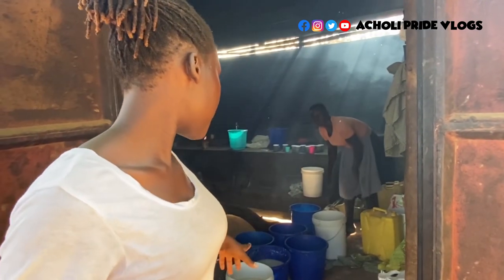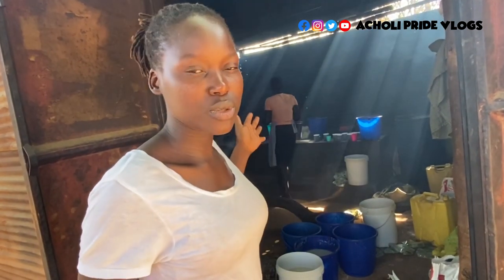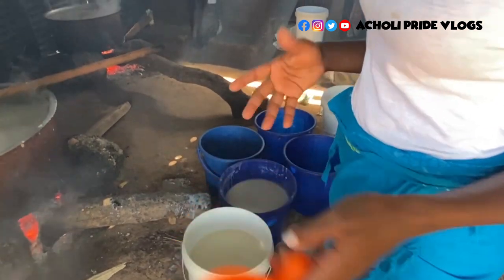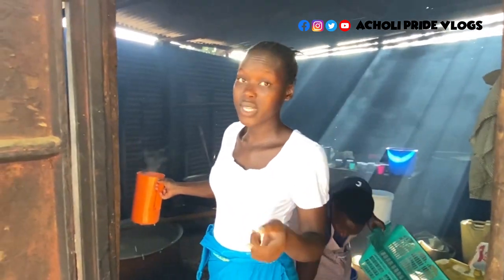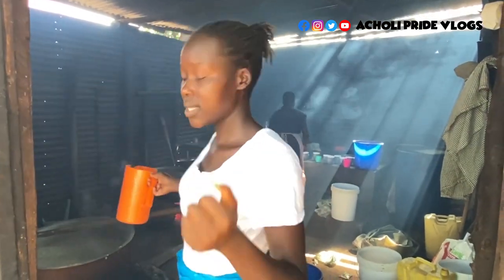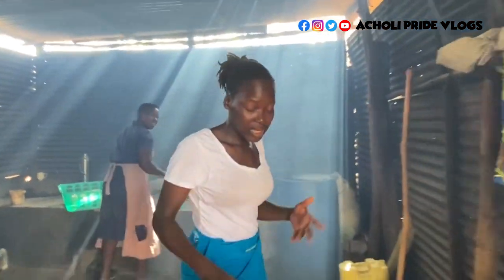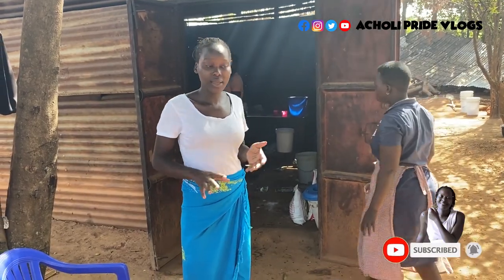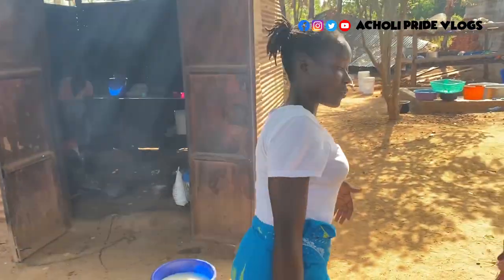HOW SCHOOL CHILDREN FEED IN AFRICAN RURAL SCHOOLS WILL SURPRISE YOU WHEN YOU WATCH IT